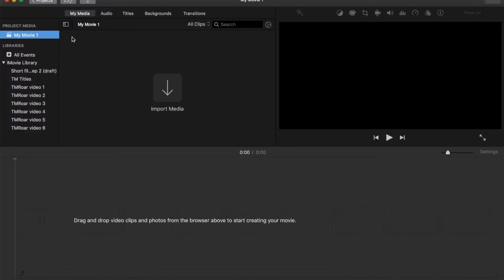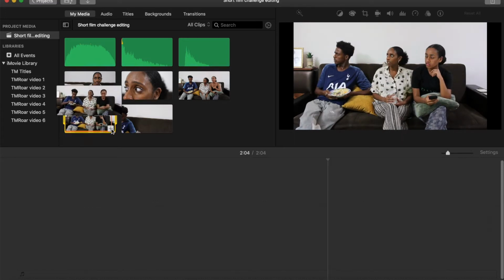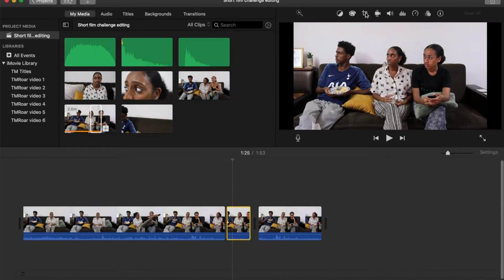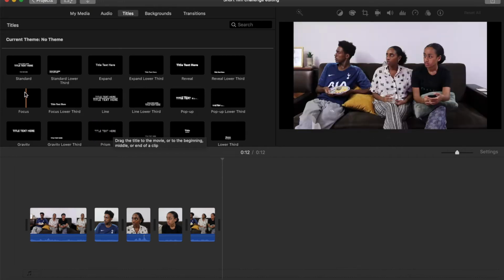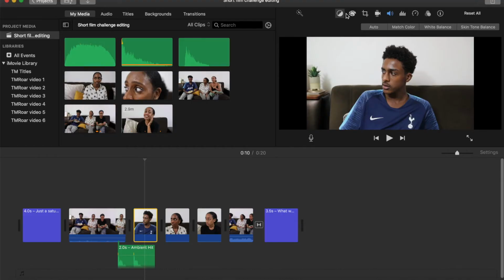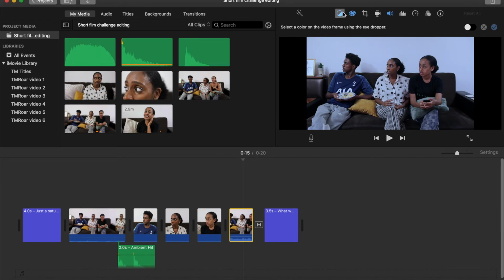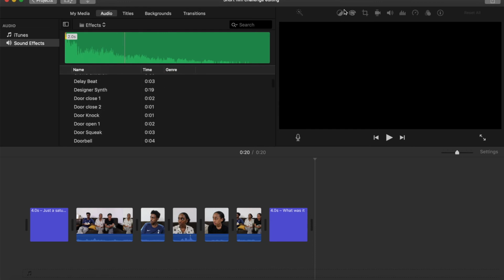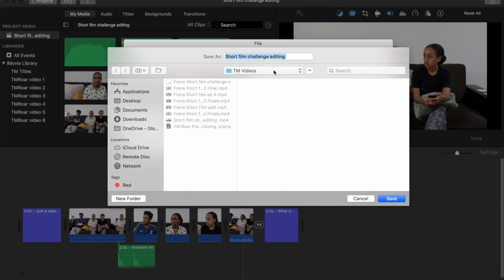Tiger Monkey ROAR presents Frena's Film Challenge Part 5 Editing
Frena shows you how to edit your film using i-movie and gives dome top tips to simple short-cuts and effects.